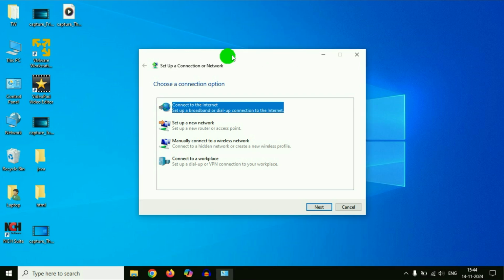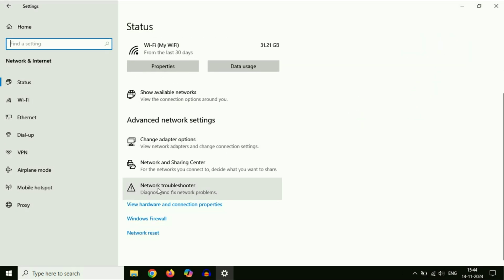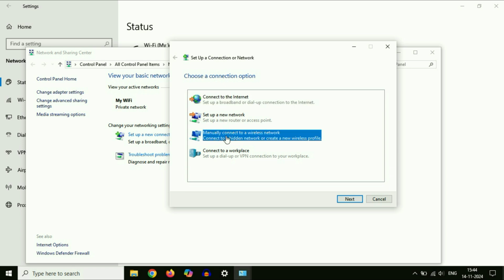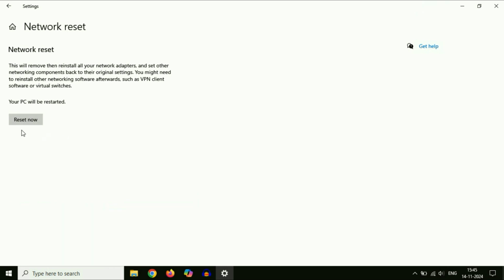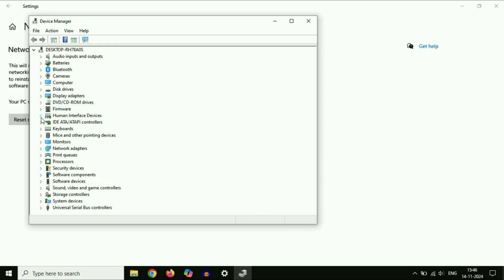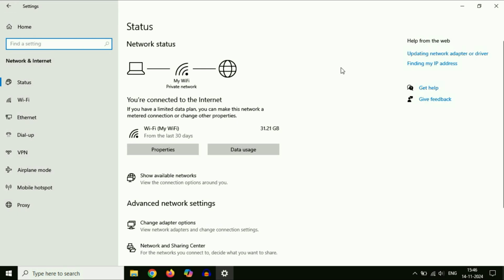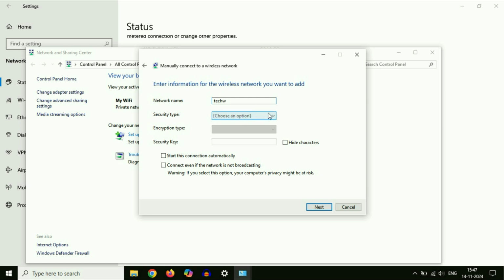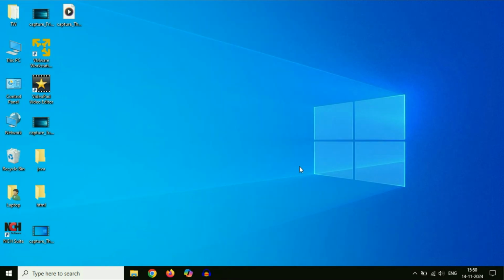How to Manually Add Wireless WiFi Network in Windows 10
How to Add Wireless Wifi Network Manually in Windows 10
How to manually add a wireless network in Windows 10